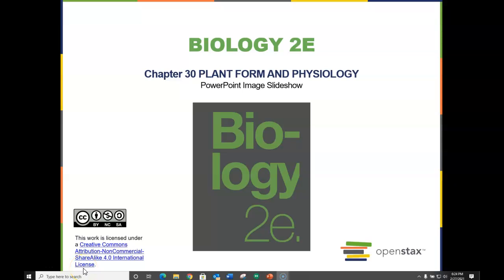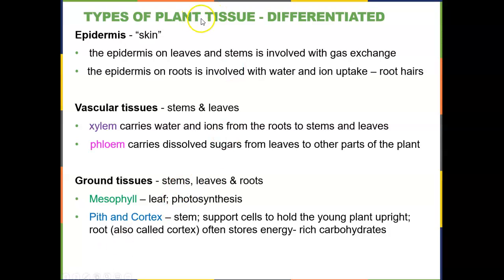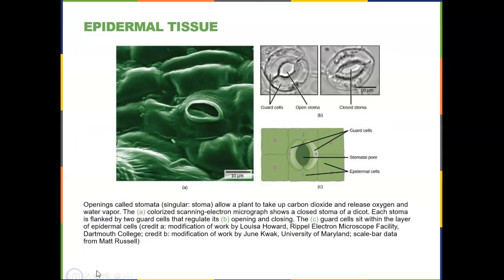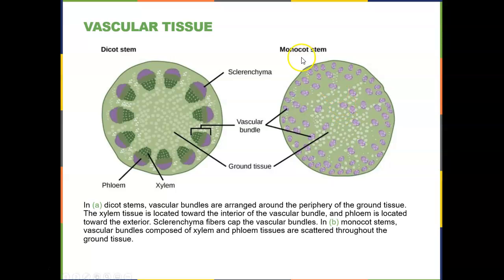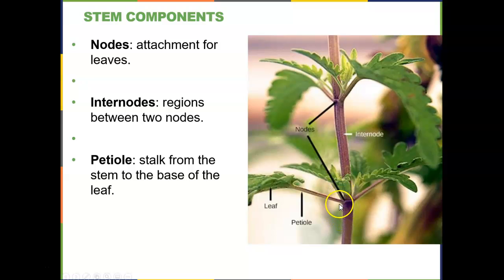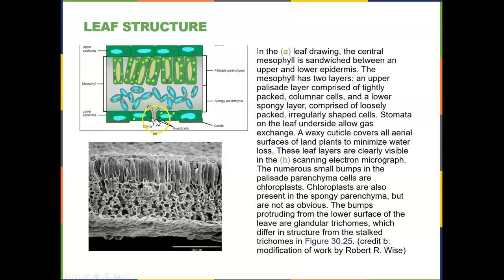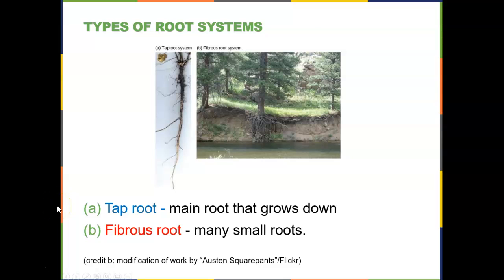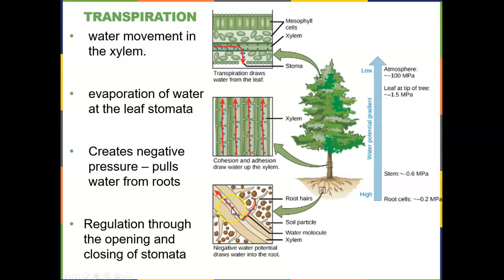BIO Chapter 30